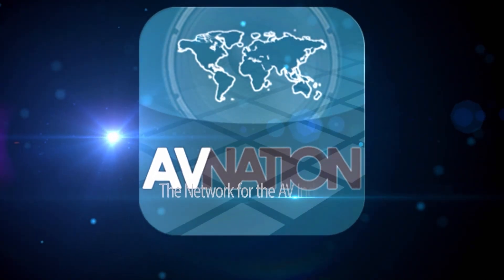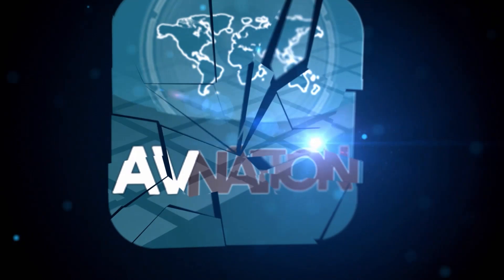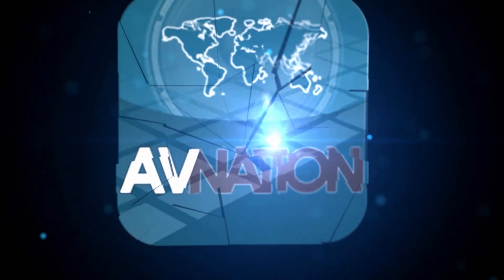Biamp's Video conferencing Right Out Of The Box | AVNation Special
As videoconferencing becomes a standard way of working, more technology is needed to make meetings work between remote and in-person offices. Biamp's latest product, the Parlé VBC 2500 Conferencing Video Bar, is set to make situations like this easier than ever. We sit down with Product Manager for Biamp Daniel Reed to talk about the value of the Parlé.  We discuss the ease of installation right out of the box, how it integrates with other systems, and the value it can provide in different verticals.

00:00 Intro
00:39 Biamp's launch software
01:42 How does Parlé work?
05:32 Optimal Use Cases for the Parlé video bar
07:02 Integrating video bars with other systems
08:40 Outro